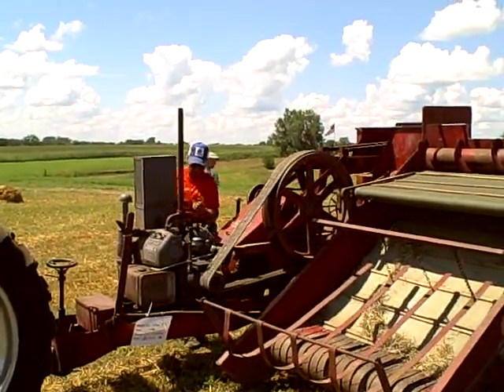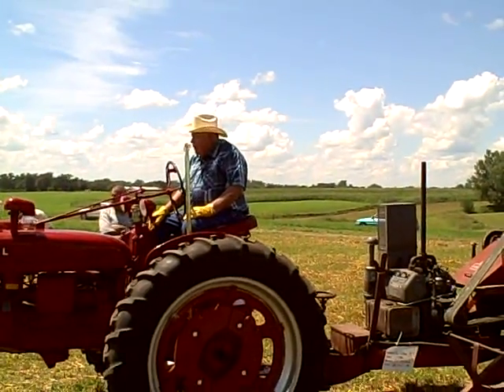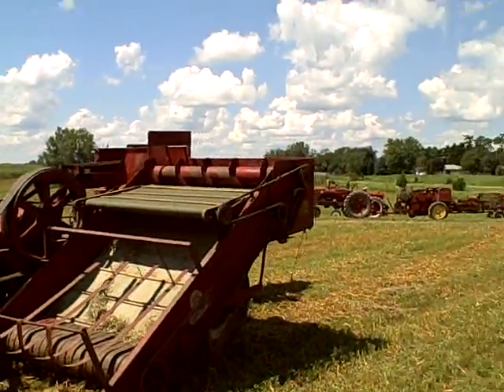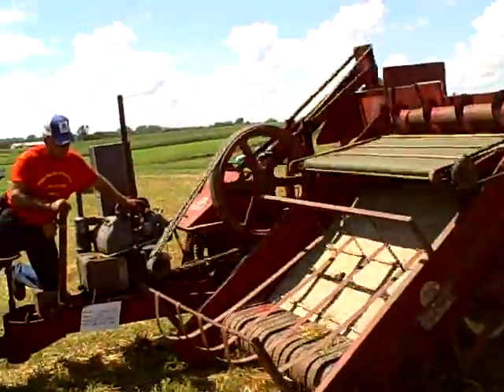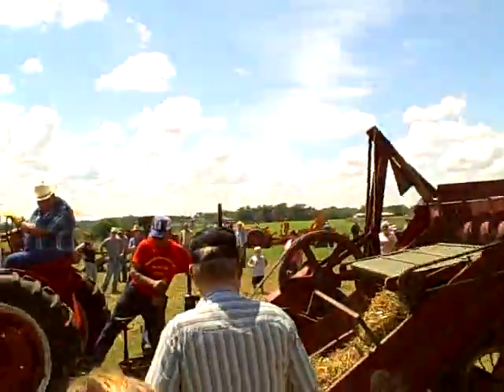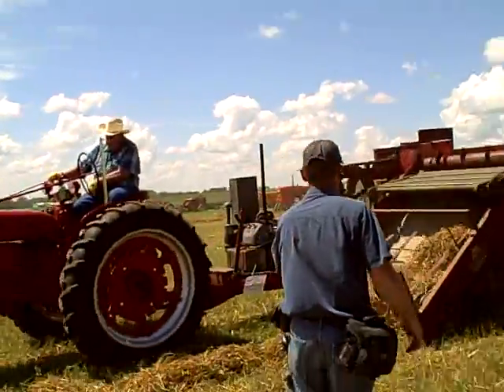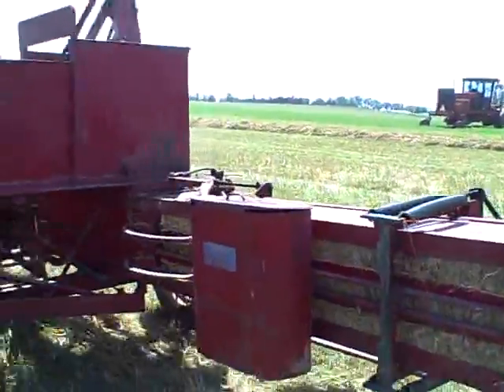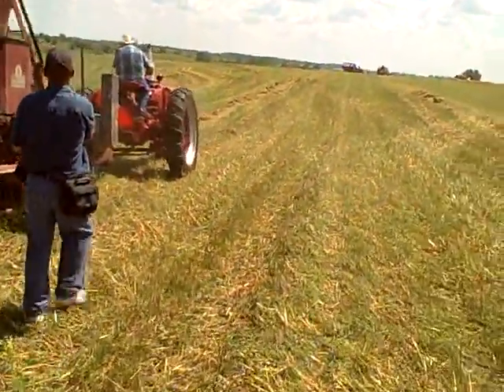Old 1946 New Holland model 76 Baler in field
New Holland 1946 Model 76 baler, baling straw on July 25, 2010 at the Oxford Iowa Hay expo.  Because of rain on Friday night we were not able to bale hay today.  The gentleman who is driving the tractor came all the way from the state of Wyoming! The owner of the featured baler,  Bill Stockman, has quite a collection of antique NH balers.